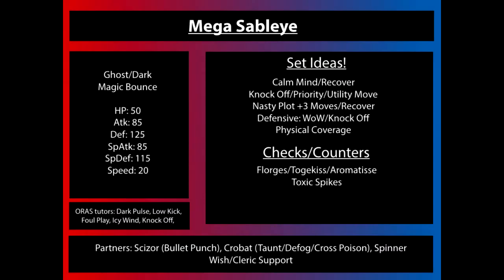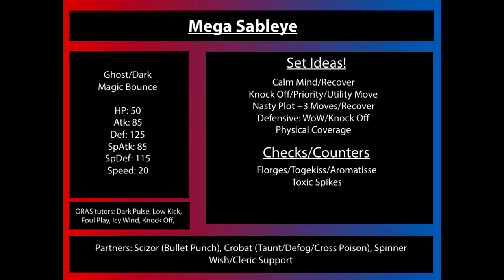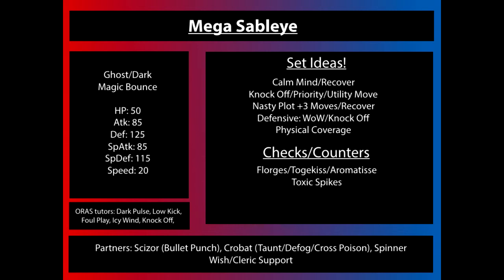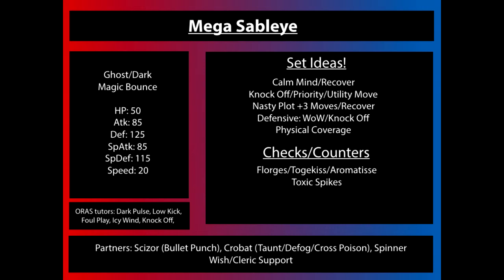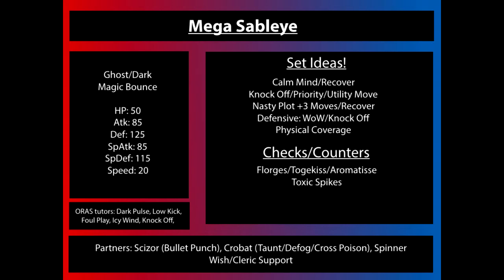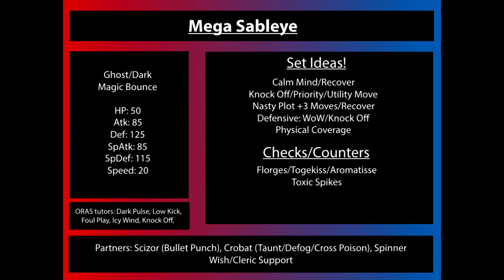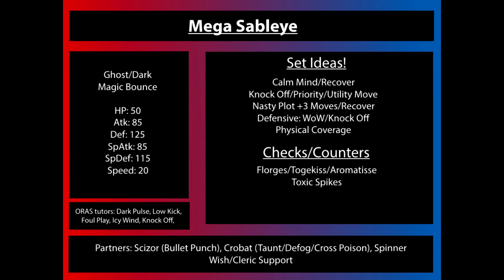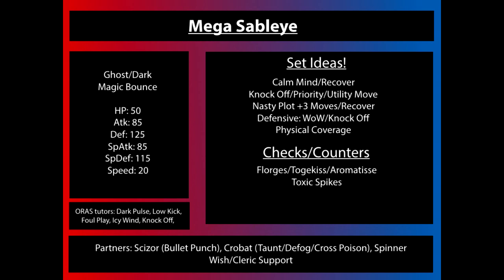Mega Sableye Overview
Skype: Necrostevo